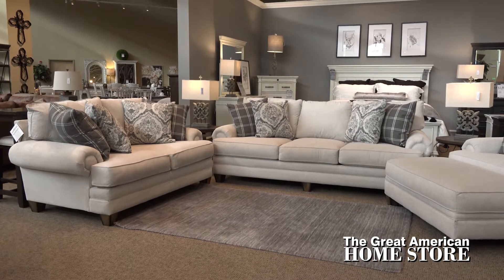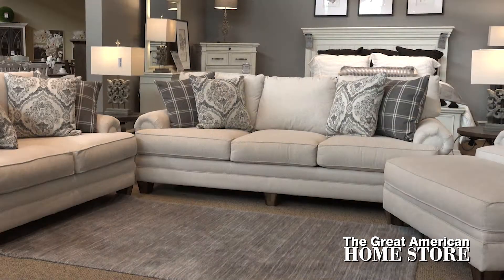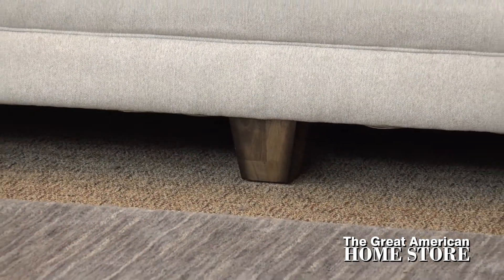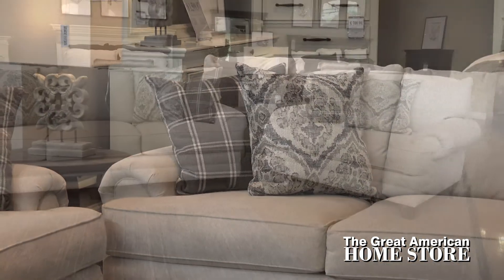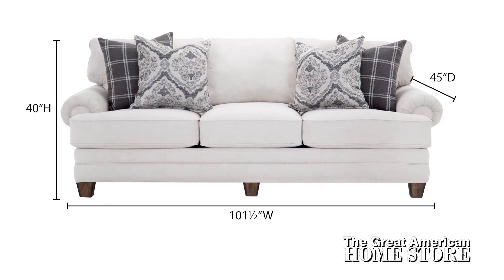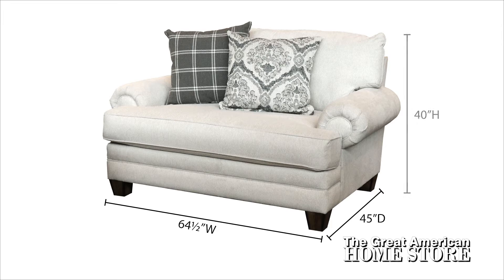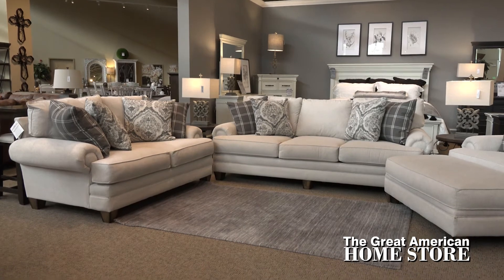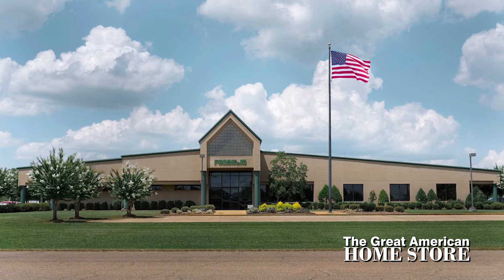Franklin Walden Living Room Group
The Walden Living Room Collection by Franklin Corporation featured in an easy to clean light beige polyester fabric and offers reversible seat and back cushions for extended wear. Sink into total comfort on the welted three-cushion Wow Seating on premium springs with Gel Injected seating foam. Simple rolled pleated arms add to the timeless transitional style of this collection.
This large scale sofa sits on dark stained square tapered legs and comes complete with four accent pillows in Walden Smoke with a plaid pattern and Tapis Onyx in a printed pattern in shades of muted grays and cream.

You can’t get a much better transitional style than the Walden sofa! Available as a Sofa, loveseat, chair, and ottoman.
The sofa offers plenty of room with its 101 and ½ inch width 45-inch depth and 40 inches in height.
The loveseat measures 74 inches wide 45-inch depth and 40 inches in height.
For extra seating add the chair and a half at 64 and ½  inches wide by 45 inches deep and overall height 40 inches
The matching ottoman is 52  inches wide by 26 and ½ inches deep and 20  inches high.
This collection offers plenty of seating and is one of our featured made in America collections by Franklin Furniture Every piece of Franklin furniture is Quality built using only high-quality components throughout in their state of the art manufacturing facility in Houston Mississippi.